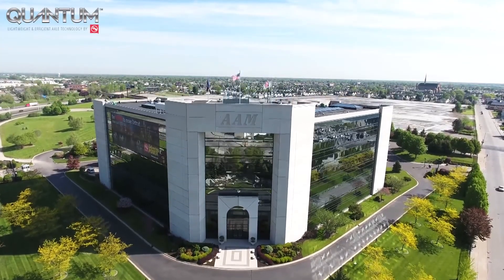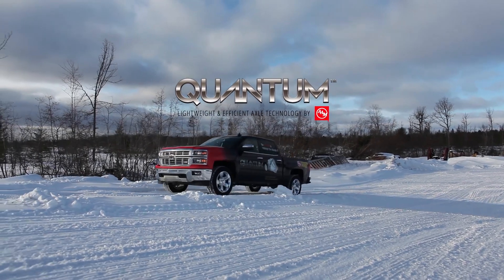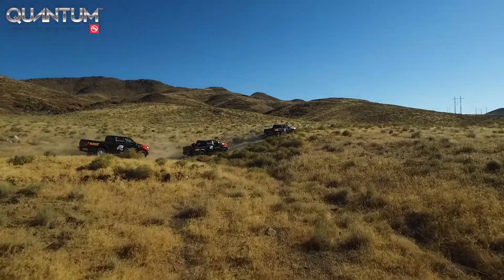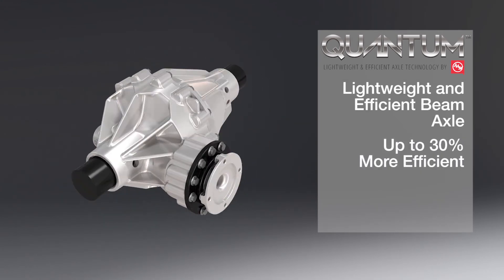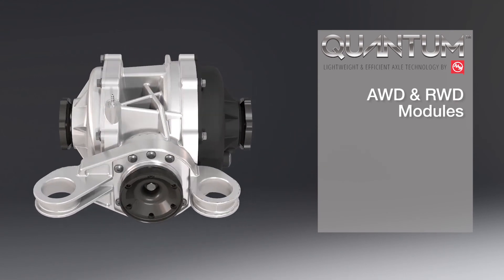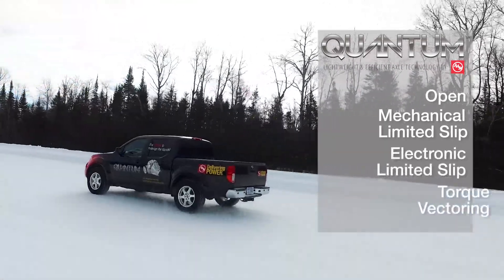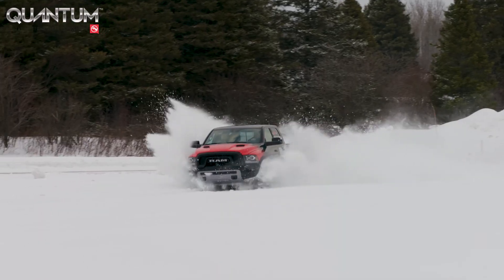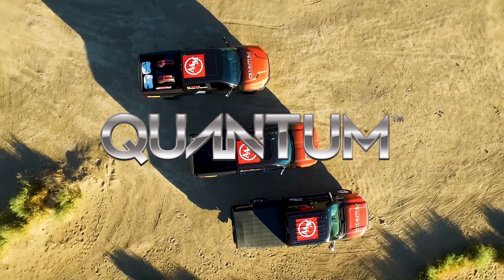The POWER to reinvent the axle: QUANTUM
Depending on who you ask, the average vehicle has up to 30,000 parts. At AAM, there’s one that matters: the axle. We’ve spent the last 20 years dedicated to making it better—and our latest innovation, QUANTUM™, completely changes the game. Backed by over a dozen patents and patent applications, it’s the first of its kind.

Lighter. Stronger. Better. QUANTUM™.